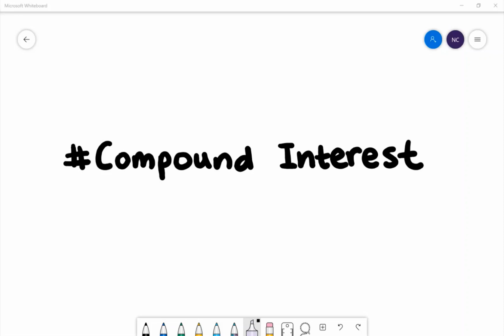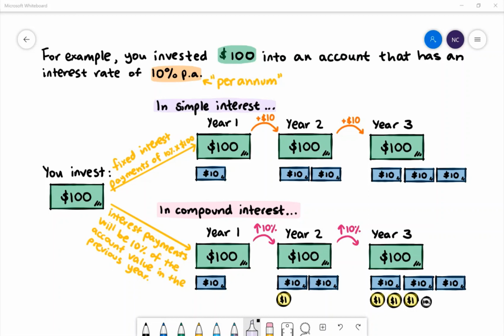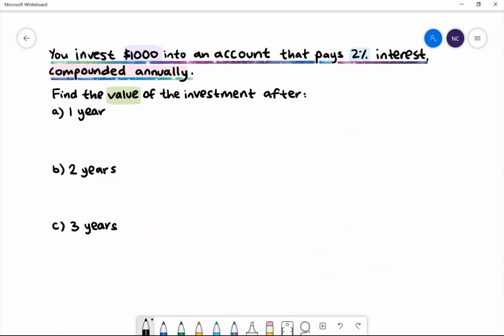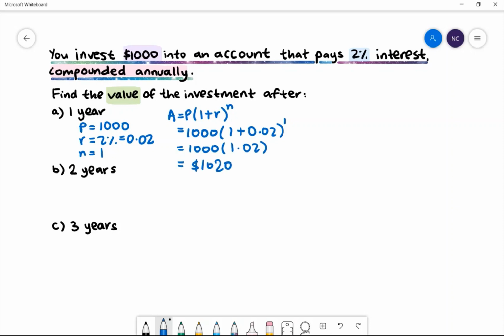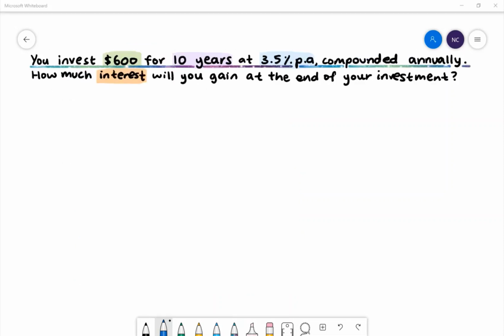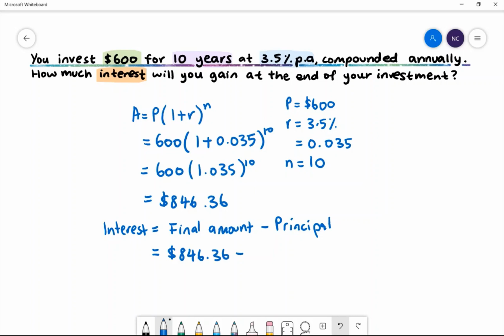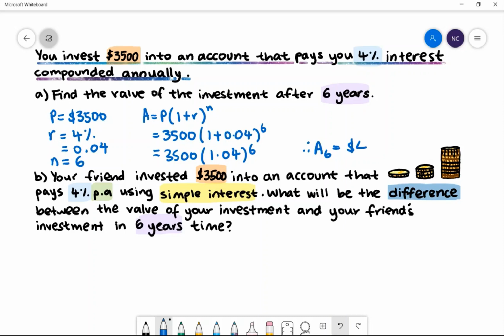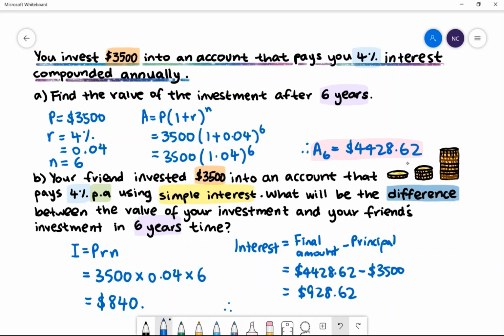COMPOUND INTEREST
In this lesson, you will calculate compound interest.